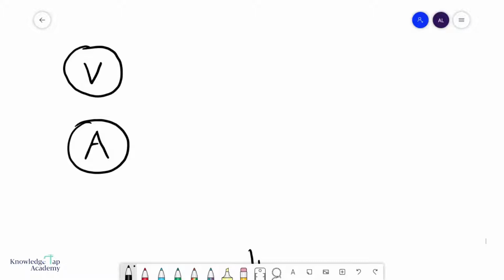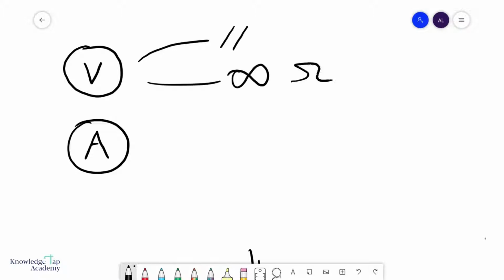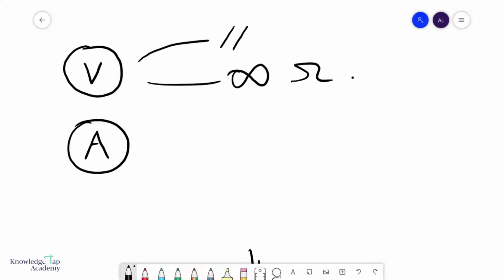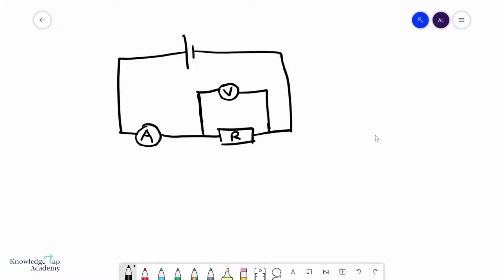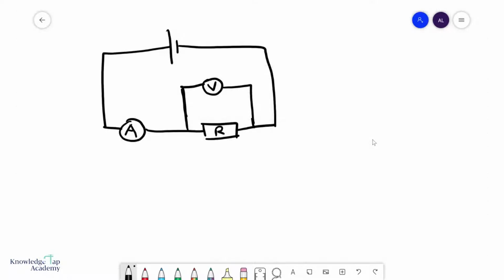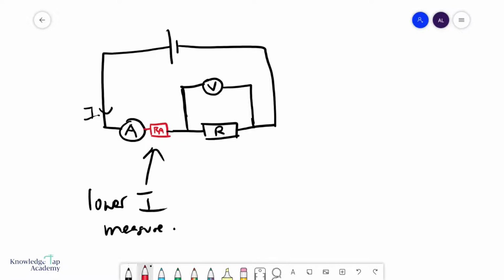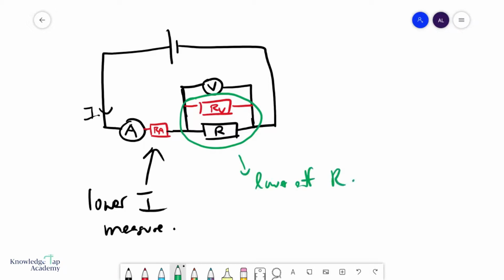GCE A Level Physics | Voltmeters and Ammeters (DC Circuits Chapter)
Voltmeters are used to measure the potential difference between two points and ammeters are used to measure the current through it. The GCE A Levels requires us to understand how to connect these, and also how to deal with non-ideal voltmeters and ammeters. This video discusses these.